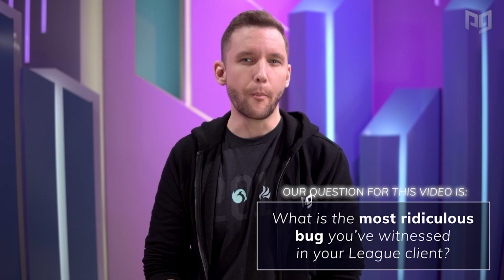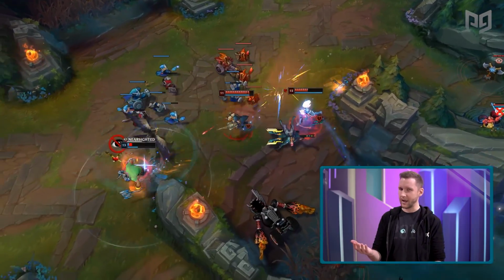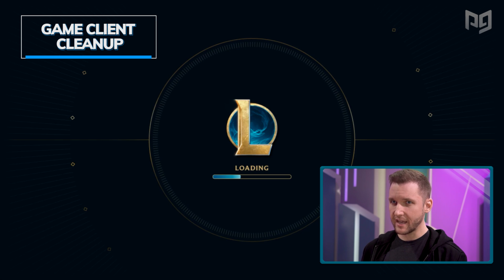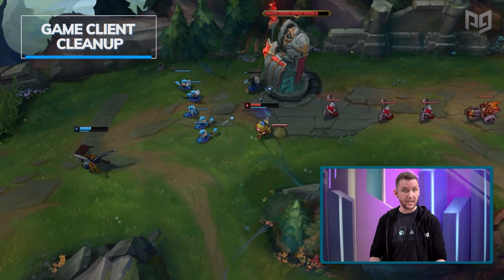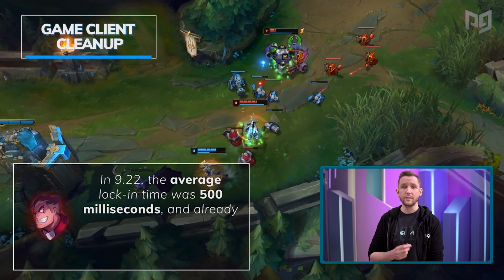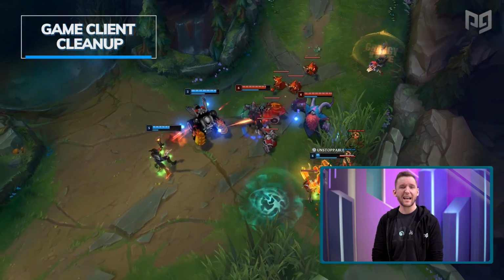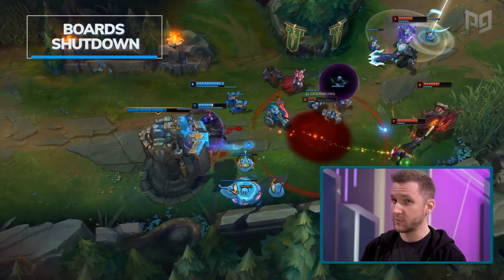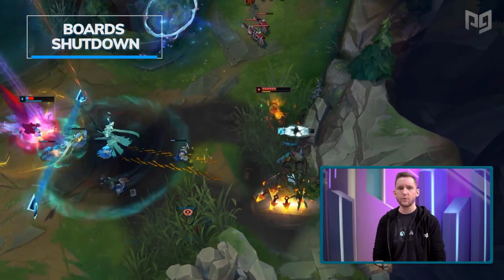HUGE UPDATE: NEW LEAGUE CLIENT CHANGES + PERMANENTLY Deleting Boards - League of Legends Season 10